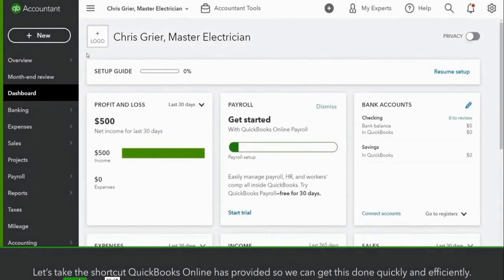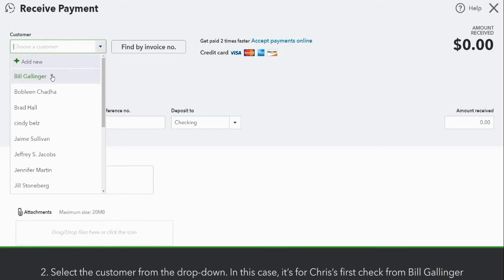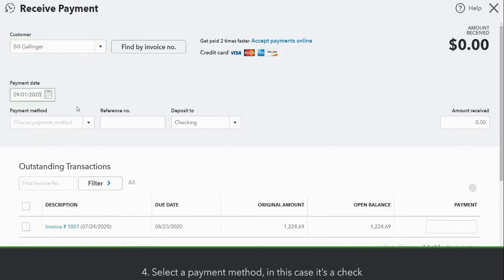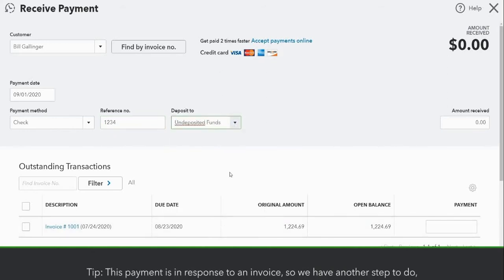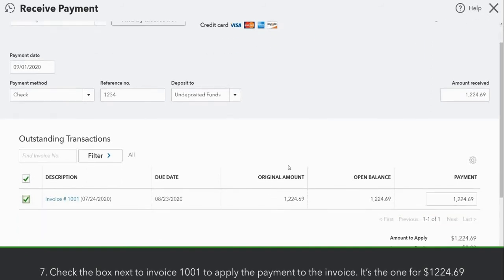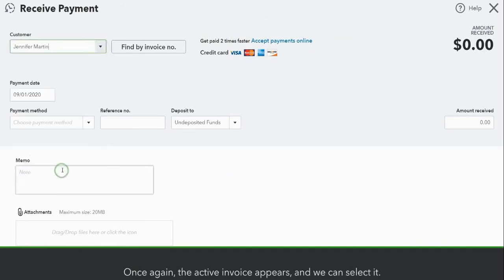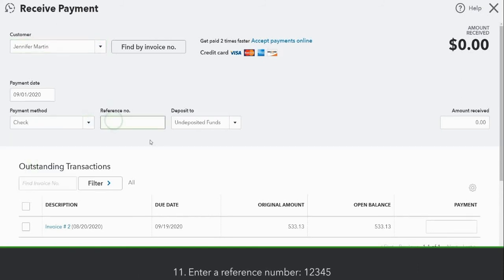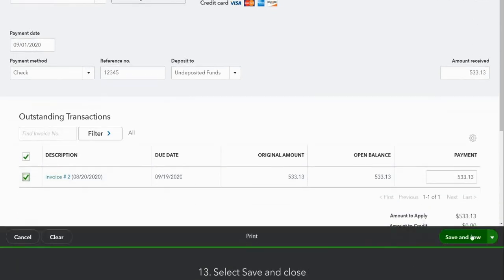quickbooks online-undeposited funds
Quickbooks is a form-based platform, this video shows step by step process on how to use the forms of undeposited funds to record undeposited funds in an appropriate workflow in QuickBooks online.

script
let's take the shortcut quickbooks

online has provided

so we can get this done quickly and

efficiently

go to the plus new button and select

receive payment

select the customer from the drop down

it's for chris's first check from bill

gallinger

notice how you see a list of any

outstanding invoices for bill gallinger

change the payment date to today select

a payment method

in this case it's a check enter a

reference number

one two three four make sure the deposit

to account is undeposited funds

tip this payment is in response to an

invoice

so we have another step to do which is

to match the payment to the invoice

check the box next to invoice 1001 to

apply the payment to the invoice

it's the one for 1224.69

select save and new the next received

payment is for jennifer martin

so select her from the customer drop

down menu

once again the active invoice appears

and we can select it

change the payment date to today's date

select a payment method

reference number

one two three four five make sure the

deposit to account is

undeposited funds check the box next to

invoice 2 to apply the payment to the

invoice

it's the one for 533.13

select save and close